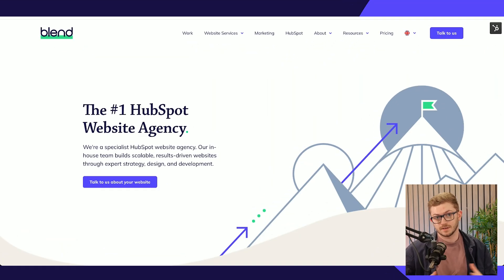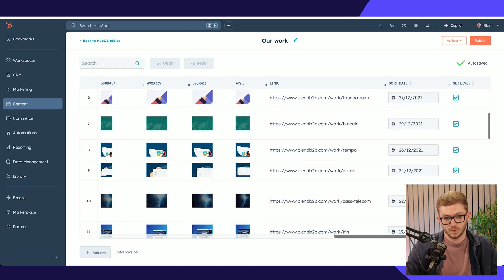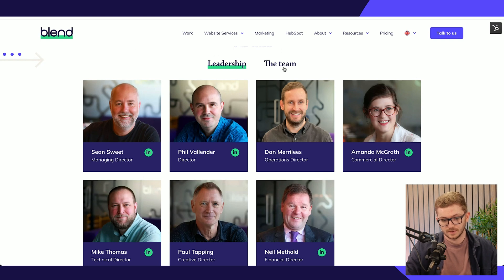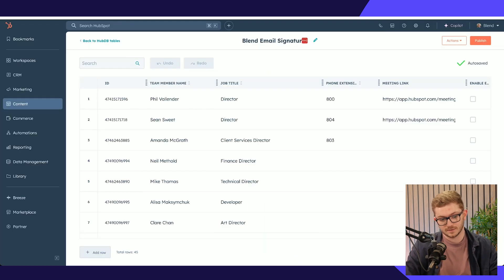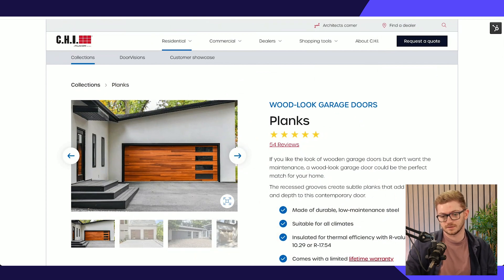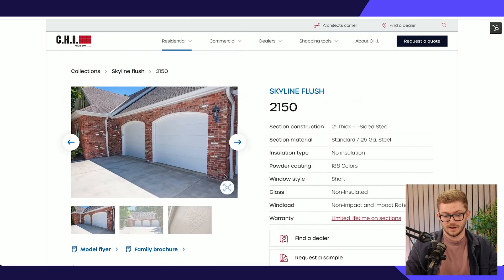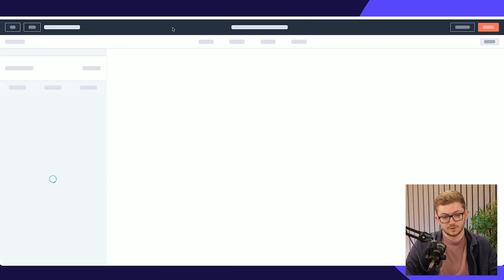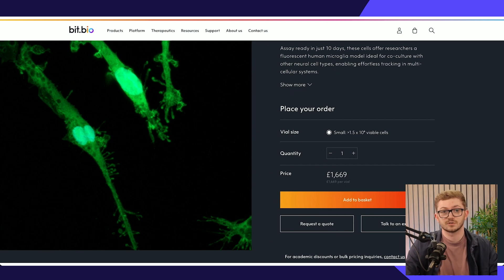HubDB for HubSpot: Complete Overview with Real-World Examples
In this video, we take you through a comprehensive overview of HubDB, showcasing how this powerful tool can transform your HubSpot website. You'll discover what HubDB is, how it works, and see real-world examples of HubDB implementations that are currently powering dynamic content on various websites.

We walk you through multiple use cases including our own work portfolio system, team member displays, product catalogues with complex filtering options, and even demonstrate how HubDB enables dynamic page generation. You'll see firsthand how HubDB stores information in intuitive tables that function similarly to spreadsheets, making content management remarkably straightforward.

The examples featured include our own Blend website, CHI's extensive product catalogue, Amazon Filters' dynamic product pages, and Bit Bio's integrated B2B e-commerce solution.

Each demonstrates how HubDB allows you to maintain website content at scale while remaining within HubSpot's secure, reliable CMS environment – no server-side code editing required.

Need help with your HubSpot website? Explore our HubSpot website design services

Learn more about the benefits of using HubSpot CMS for your business

00:00 HubDB overview
01:12 Case studies example
04:18 Team members example
05:42 Email signatures example
06:30 Product catalogue
09:40 Multi-step form
10:16 Dynamic pages
11:25 Dynamic pages with eCommerce
12:37 Outro